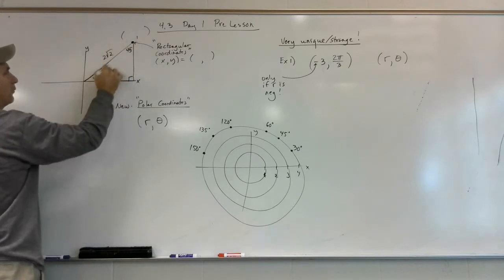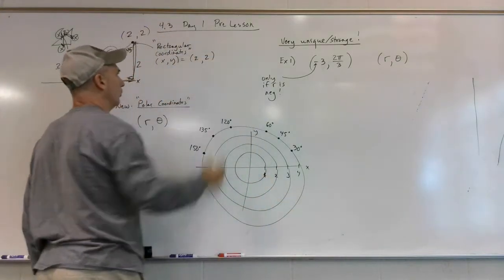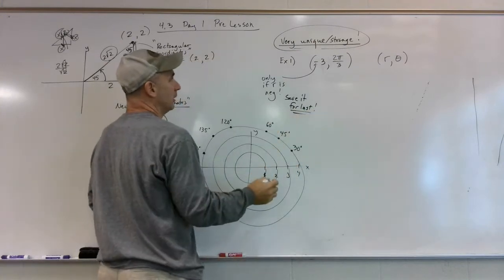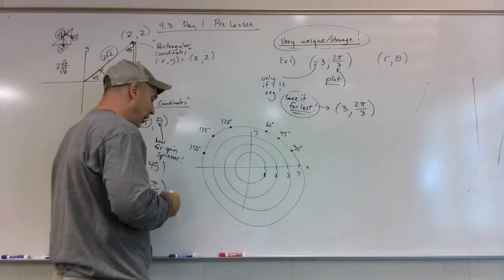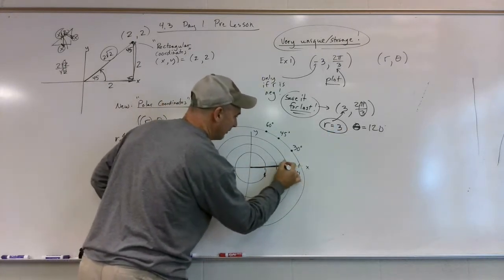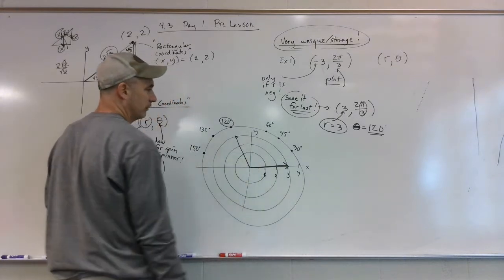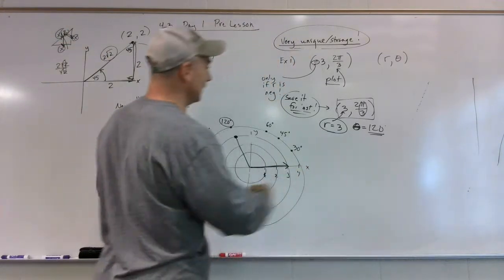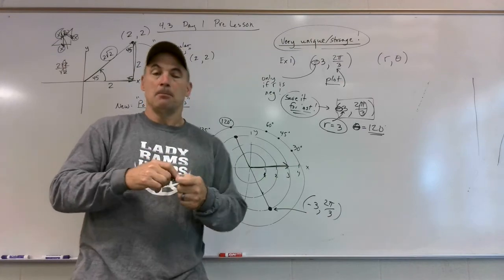4./3 Day 1 Pre Calc /Pre Lesson: Polar Coordinates